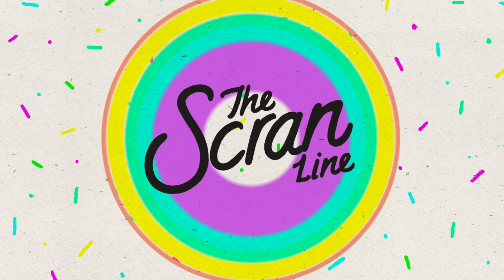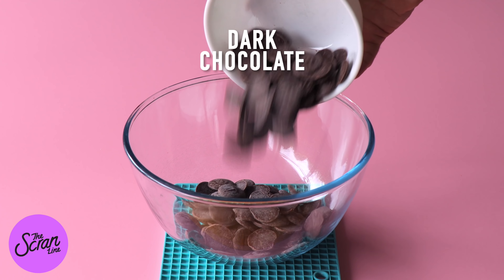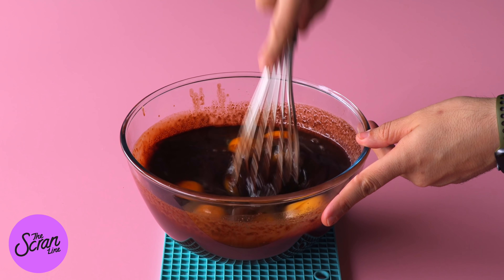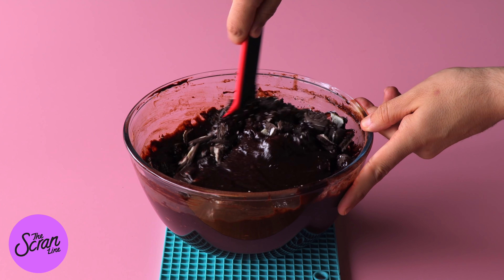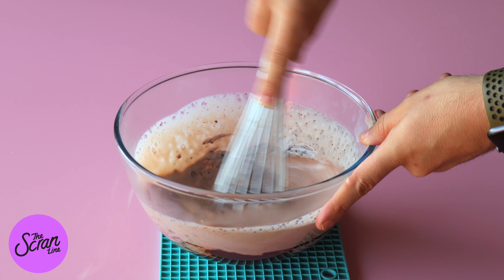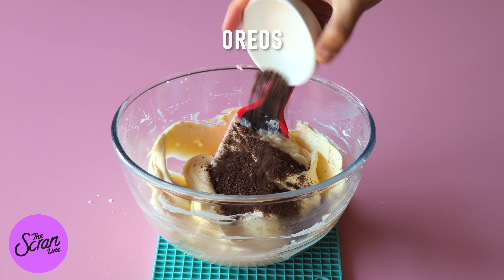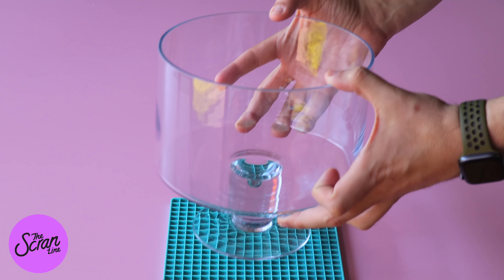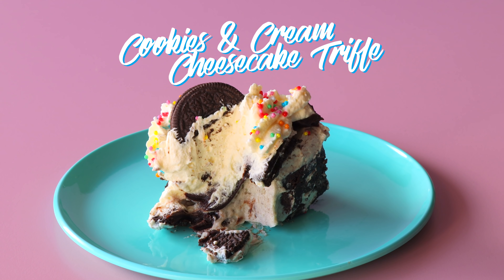Delicious Cookies And Cream Oreo Trifle - The Scran Line